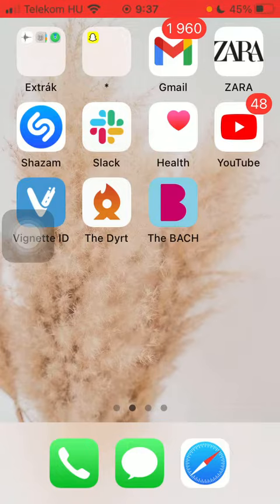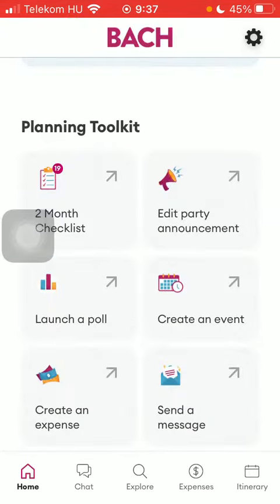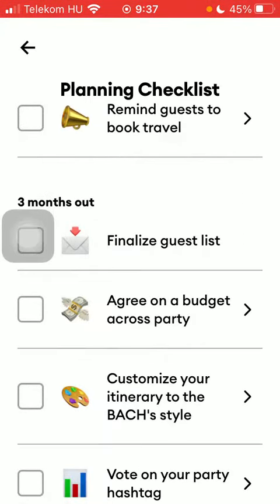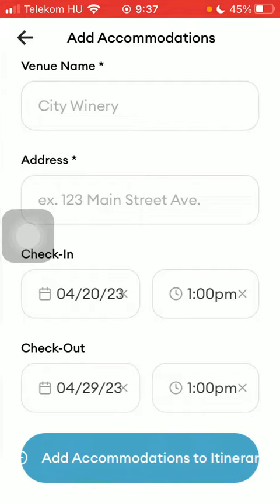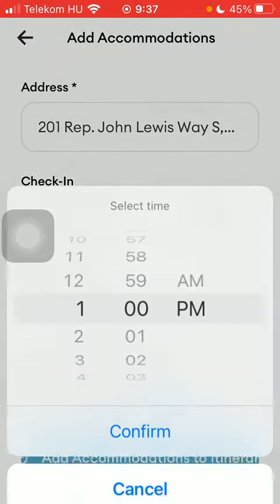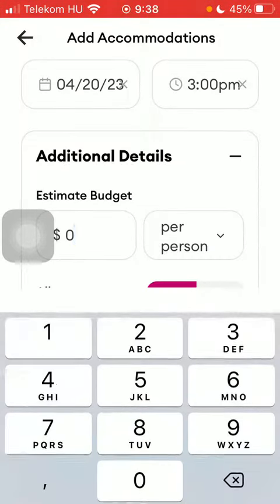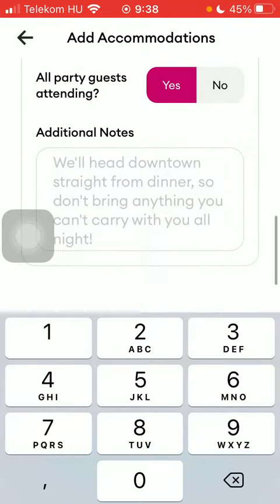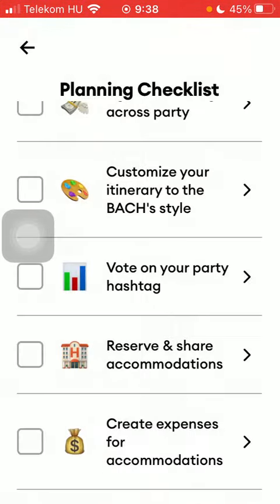How to add accomodation information to The BACH?